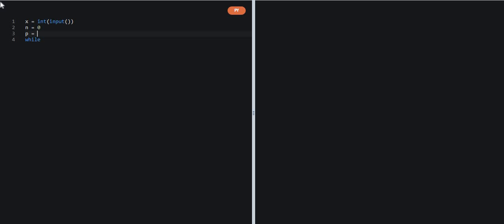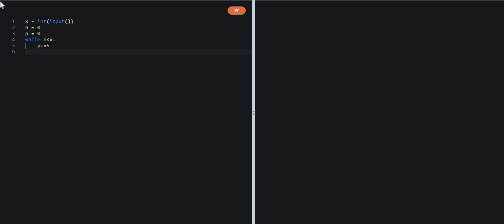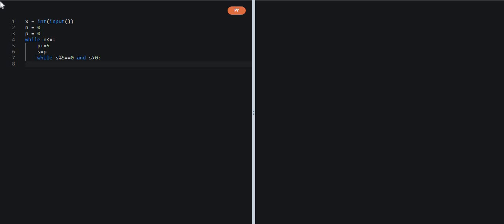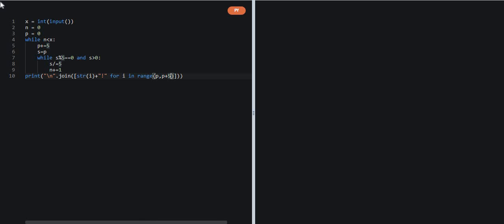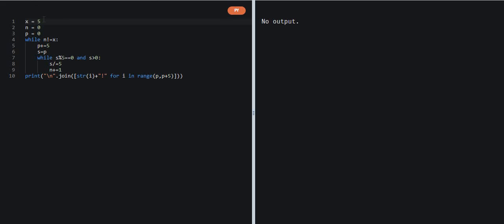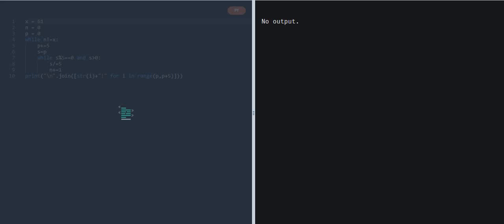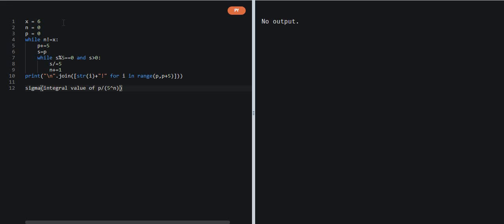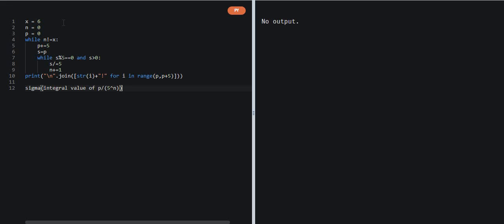Factorials having n trailing zeroes using python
Tutorial For Python Problem Solving

I will be regularly coming up with new videos to help you get new coding ideas and concepts!
Tell me your views and suggestions, so that i can improve my quality of content
Soon i will be coming up with web codes as well!

You can also follow me on sololearn where i post some interesting codes!